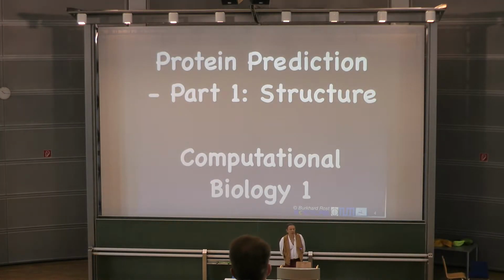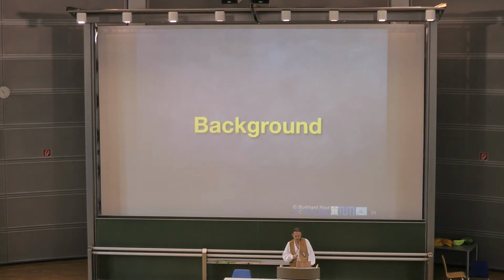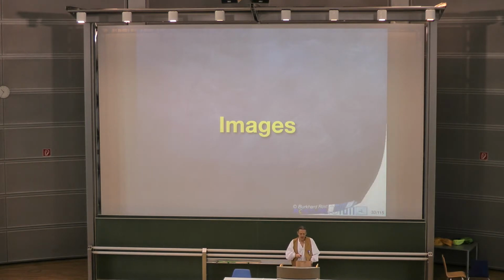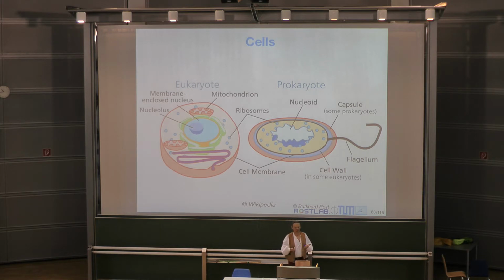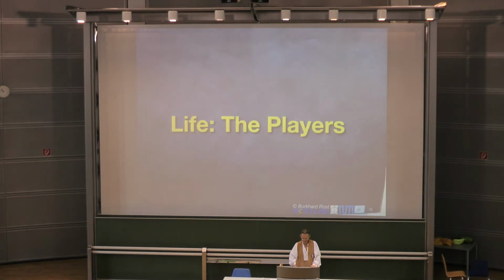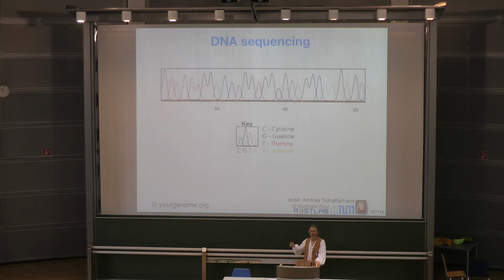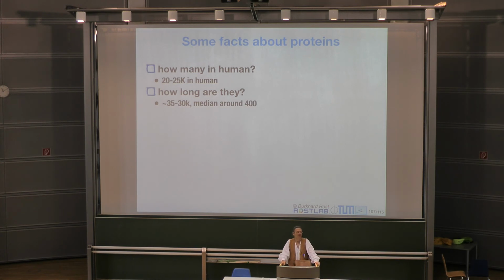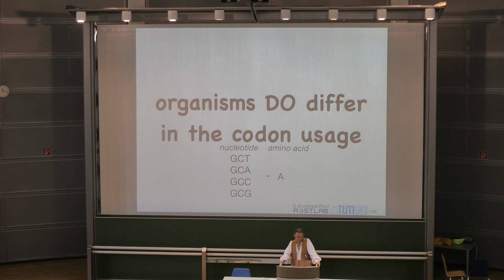Protein Prediction for Computer Scientists - Lecture 1, Structure